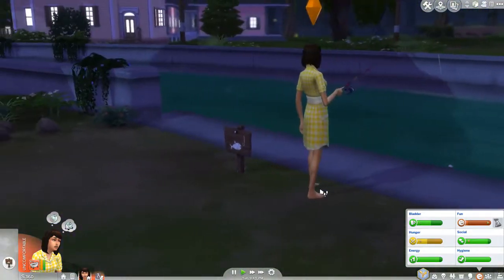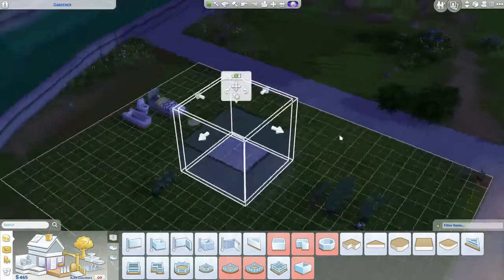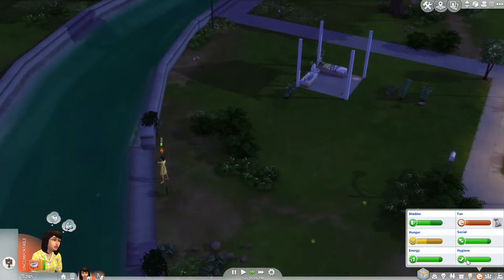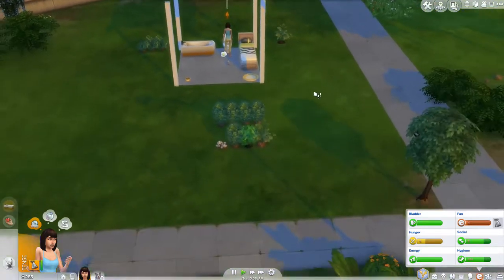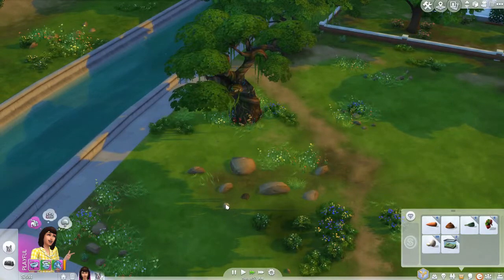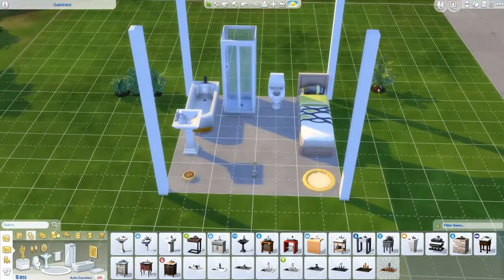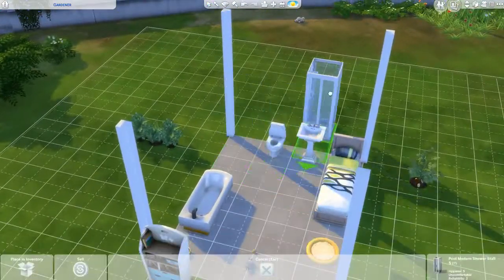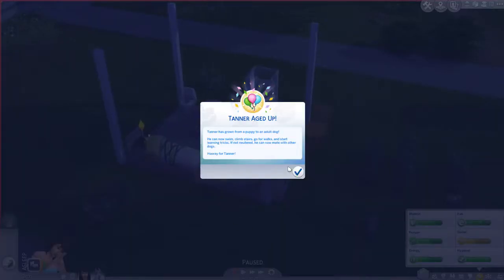The Sims 4 - Grass Roots Challenge- Gardener Lot: Ep. 2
We have a roof! Things are really moving along!

♥ Blizzard: Zylria#1101
♥ Steam: Zylria
♥ Origin: Zylria

Zylria